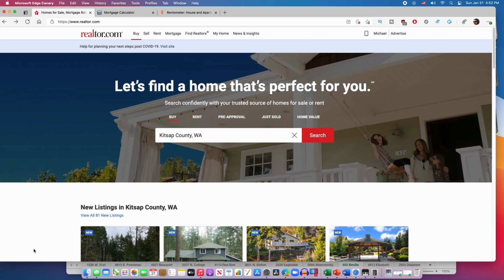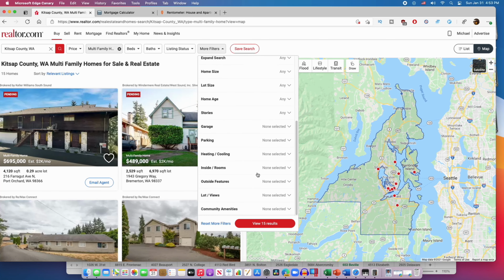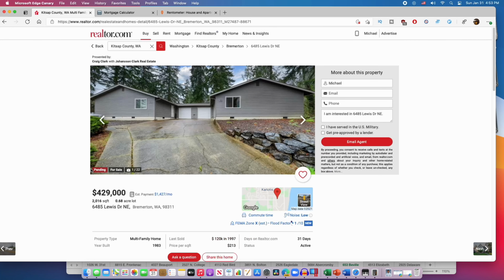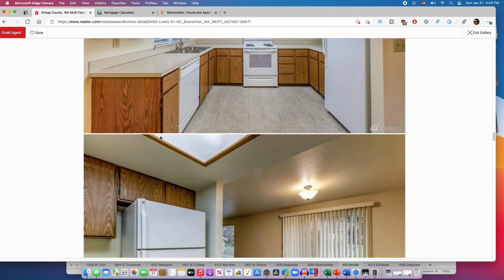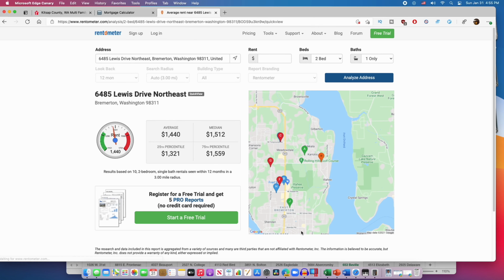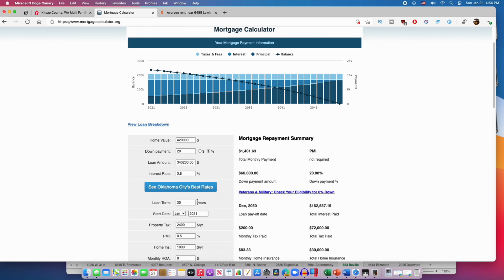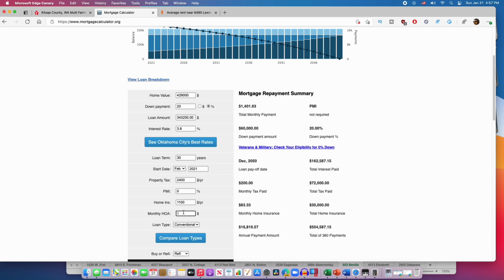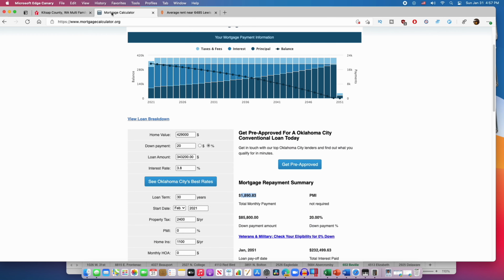Running numbers on a duplex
Quick video on how to run numbers on a duplex. Basically, You need to know what it will rent for and what your mortgage payment will be. Can't make money on it if market rate isn't covering your mortgage. If you don't watch this video: MAKE SURE YOUR MORTGAGE PAYMENT IS BELOW MARKET RENT. I'll show you how to do that here.